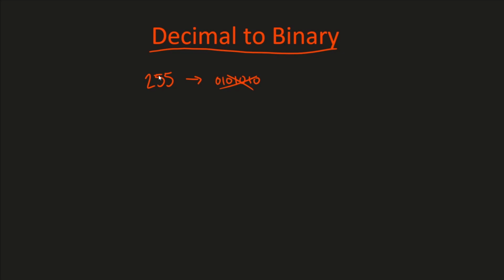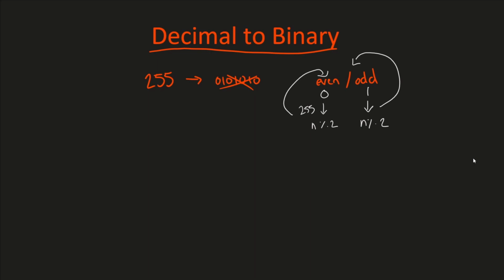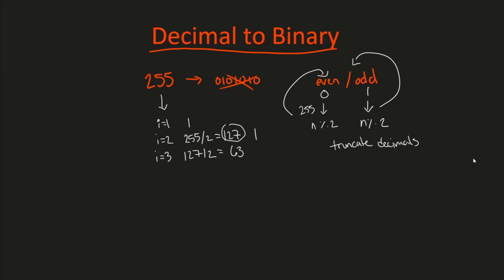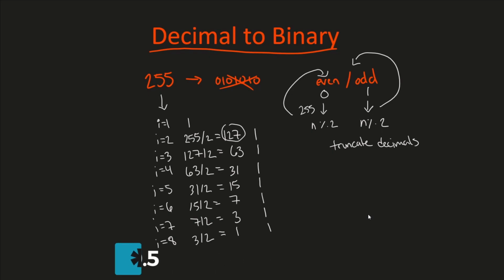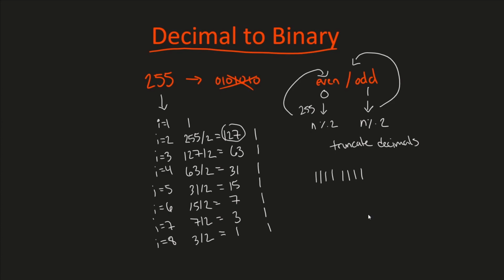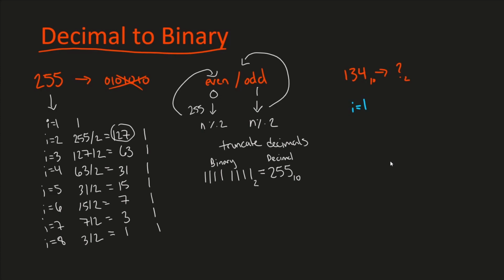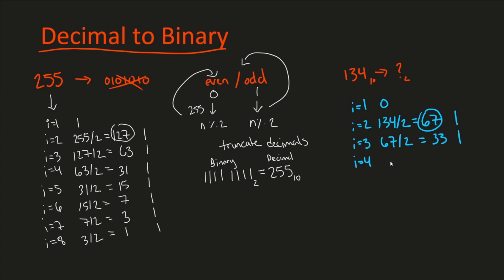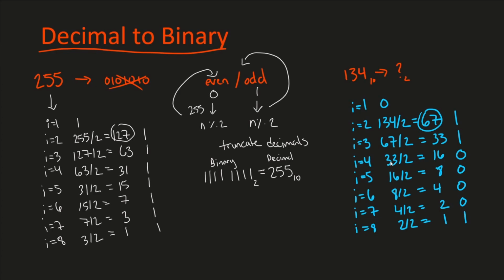Convert Decimal to Binary - Step by Step Tutorial!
Learn how to convert Decimal numbers into Binary numbers (this is referred to as base 10 to base 2). We'll go through an easy method and formula to convert numbers on the fly with out using a convertor. Learning about binary and other forms of numeric representation help with programming and logic.